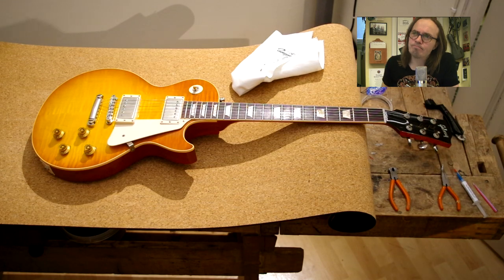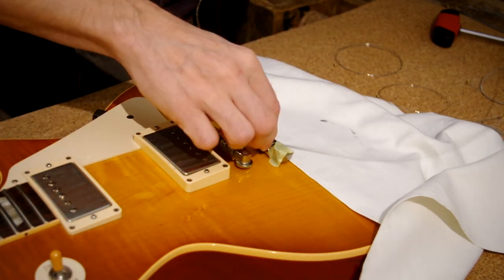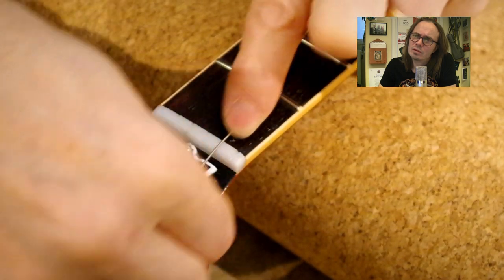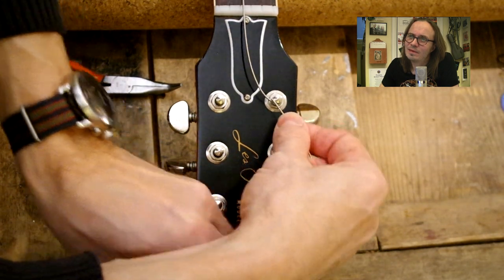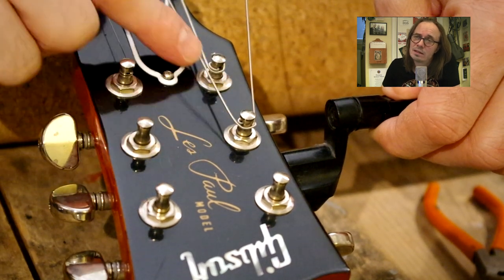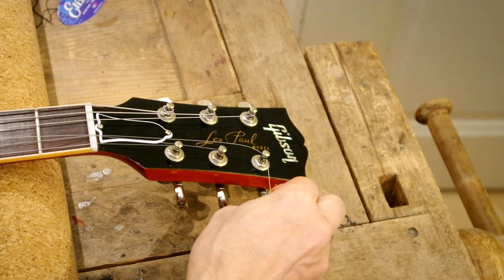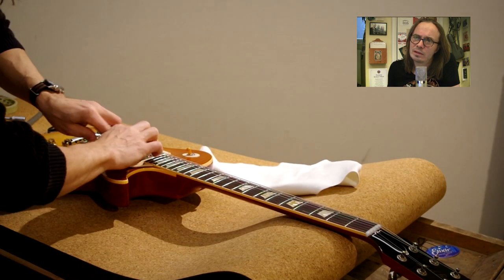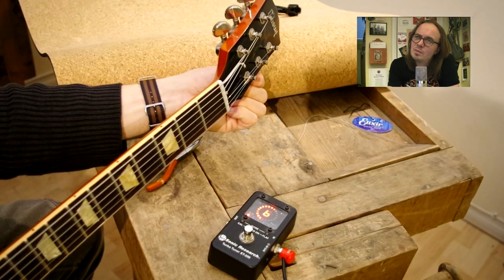Zen & The Art Of Guitar Maintenance #2 - "Learn how to string your Les Paul the best possible way!"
On this video I’ll focus onto a very simple and specific task: How to restring your Les Paul in the best possible way. By watching the video you'll learn a better way to mount the strings to your guitar tuners. I'll also reveal to you another trade secret related to restringing, that will improve your guitar intonation.

This video is the 2nd episode in our series "Zen & The Art Of Guitar Maintenance", dedicated to teaching you detailed techniques how to make the most out of your guitar. Remember - a well cared for guitar will inspire you to play more... and playing more equals at becoming a better guitarist!

Despite the fact that I'm using on these videos guitars from a variety of brands for demonstration purposes, I'm not affiliated with any of them... errh... except my own brand Ruokangas, of course.